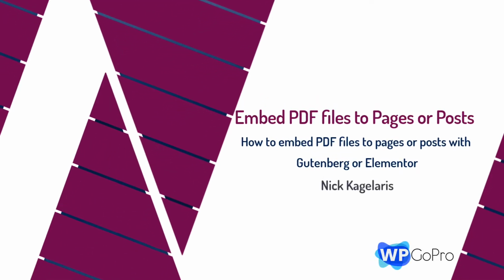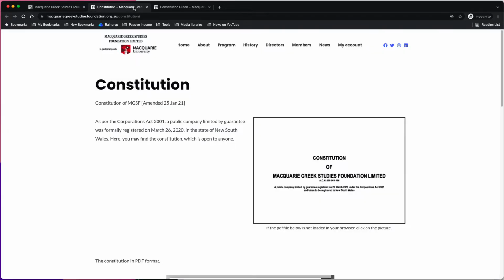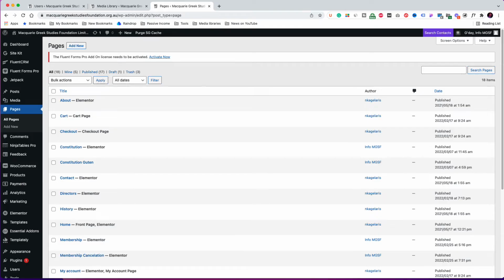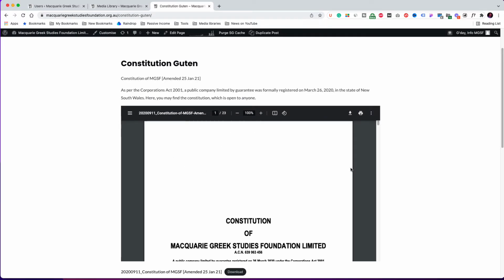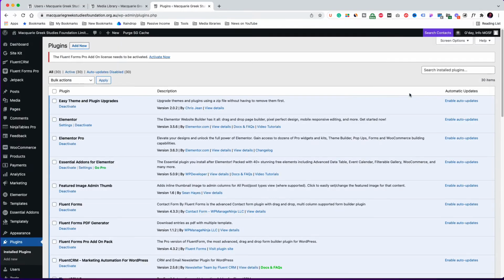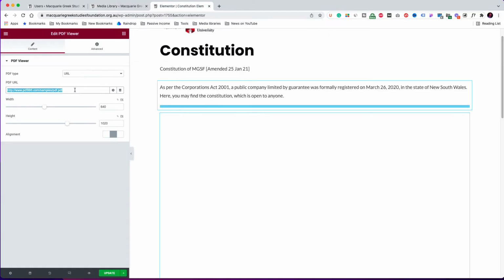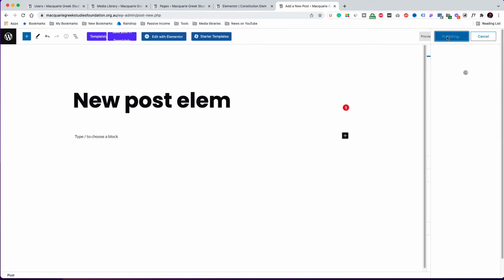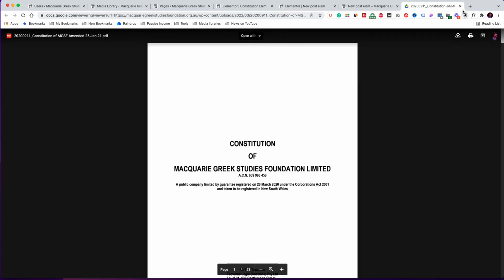How to add PDF files to pages or posts on your WordPress website - 2022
Hi people,
in this video I am going to show the best two methods for embedding PDF files into pages or posts on a WordPress site. The first method is by using only the Gutenberg editor, and the second is by using the Elementor page builder and the add-on plugin PDF Viewer for Elementor.

Timetable
00:01 Demonstrate the importance of embedding PDF files in pages or posts on a WordPress site.
01:09 Explaining the two methods for embedding a PDF file
02:59 Create a page embedding a PDF file by using the Gutenberg editor only.
04:47 Create a post embedding a PDF file by using the Gutenberg editor only.
06:03 Create a page embedding a PDF file by using the Elementor page builder.
06:13 Installation of PDF Viewer for Elementor Plugin
08:55 Create a post embedding a PDF file by using the Elementor page builder.
10:38 Comparing the two methods

→ WPGoPro.com

Macbook Air M1 13 inch
Macbook Pro M1 Max 16 inch
Camera Sony ZV-E10